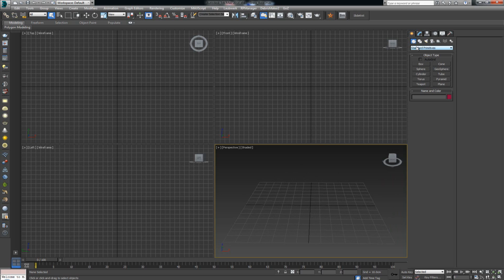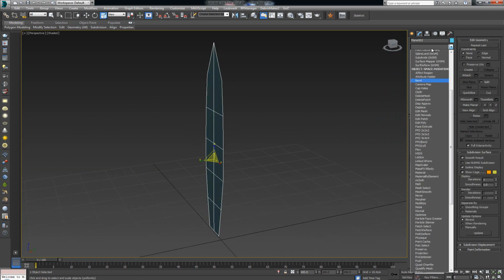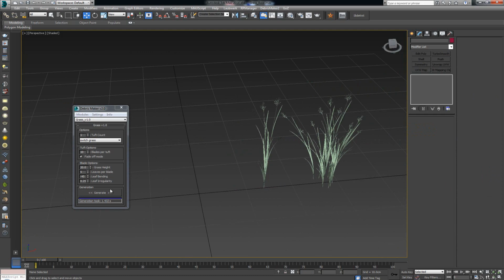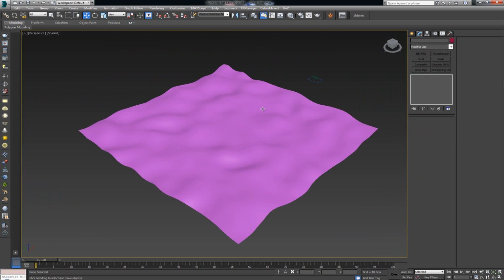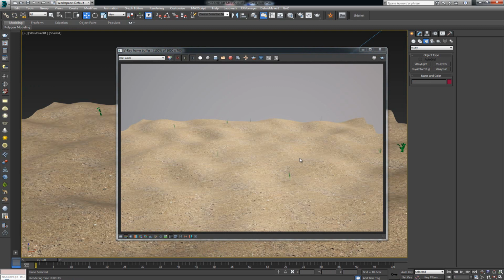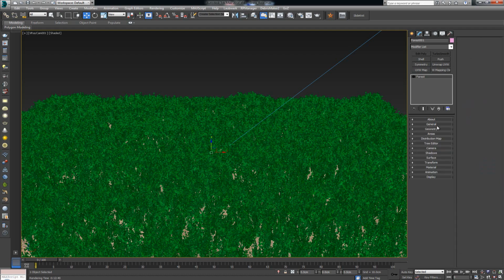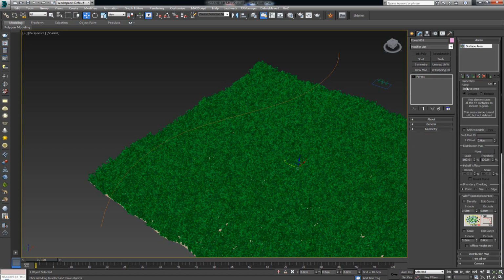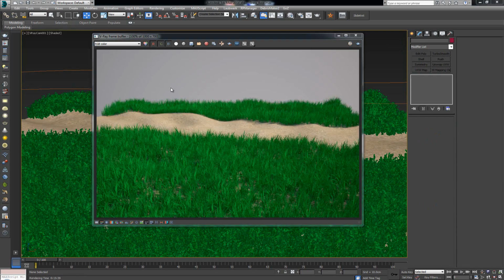Creating a Custom Grass Field with Forest Pack Pro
This is the third video in the short series covering Forest Pack Pro. In this one you will learn about how to create individual grass strands with Debris Maker 2 script, and then we will scatter the geometry with the help of Forest Pack Pro.